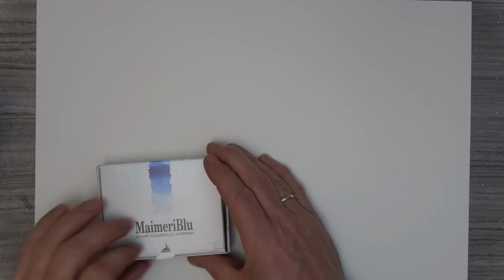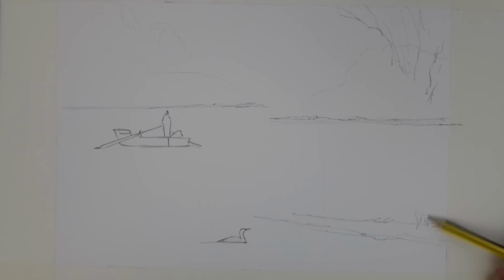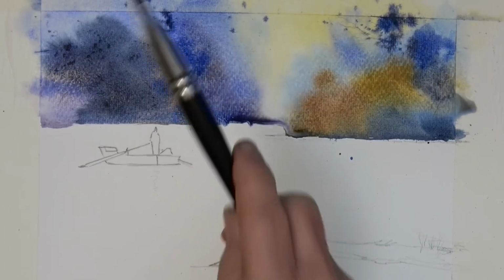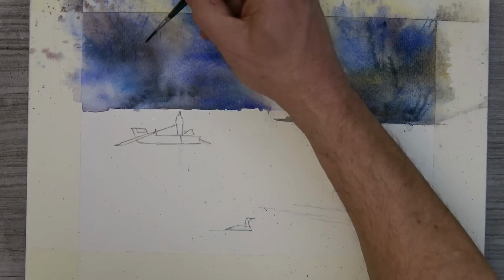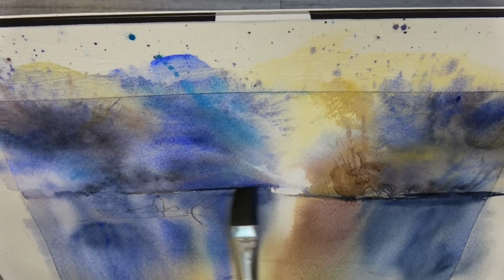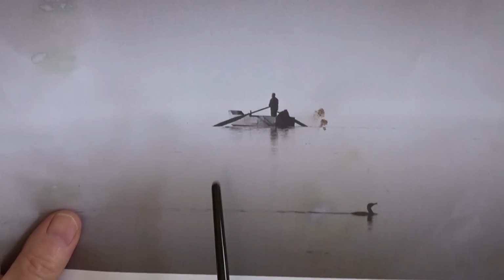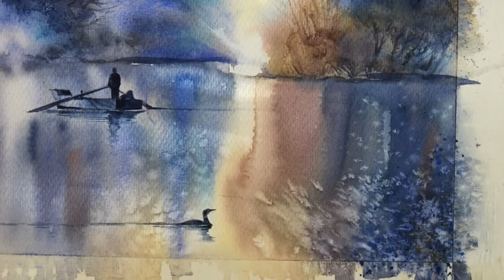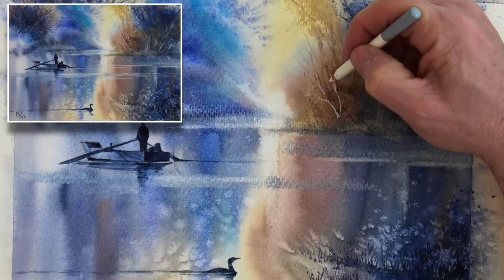How to Paint a Misty Lake in Watercolour including a paint review!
A step-by-Step Guide on How to Paint a Misty Lake in Watercolour including a paint review by Professional Artist Paul Clark

(Glide Design)